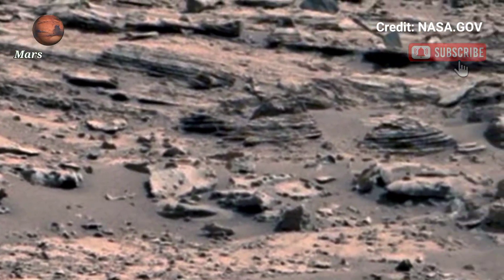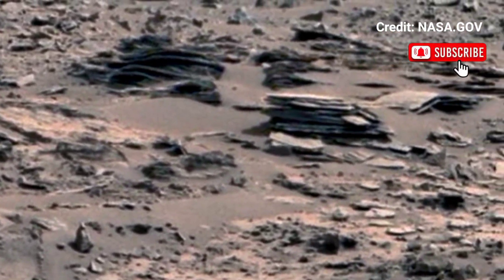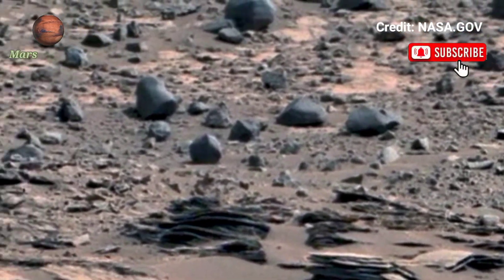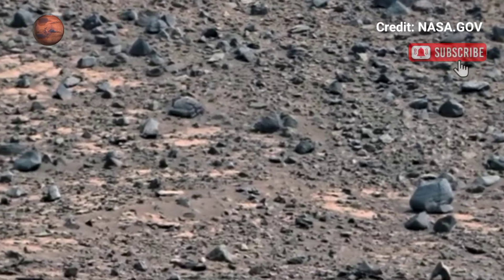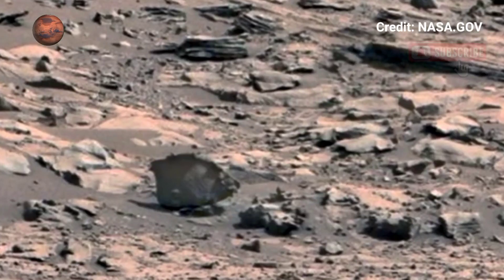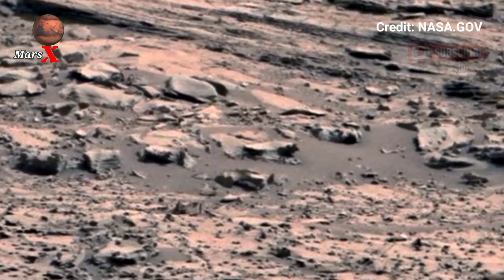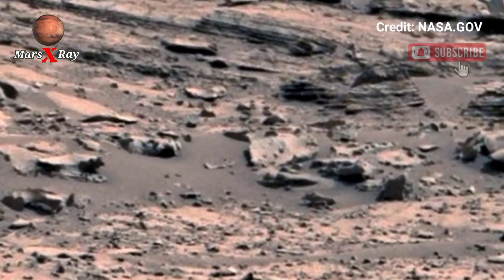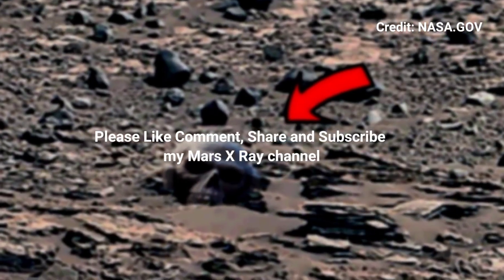NASA's Mars Perseverance Rover's Shared Breathtaking Panoramic View of Mars Sol 1571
Thanks ❤❤

CREDIT: nasa.gov